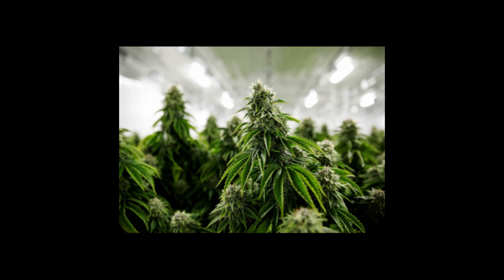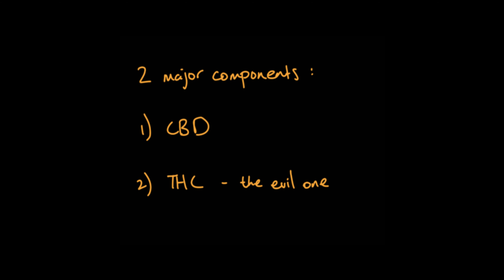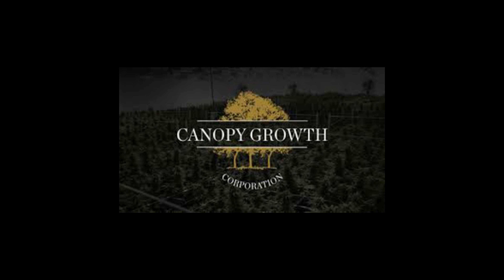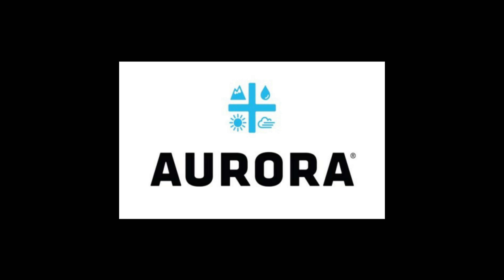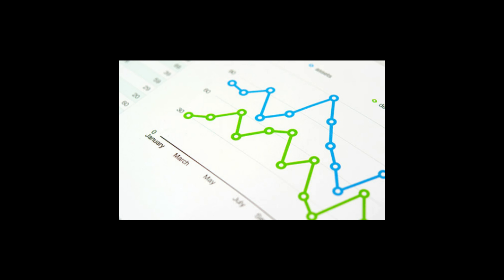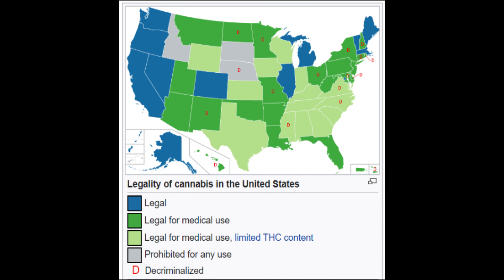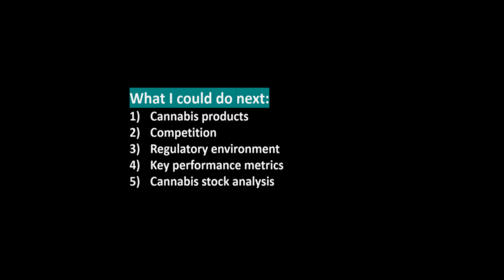Cannabis Investment 101 - what do you need to know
In this video I will go through the basics of the Cannabis Industry. I will dive deeper into individual stocks in my later videos.